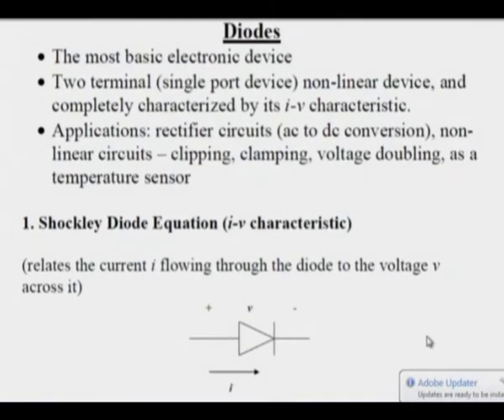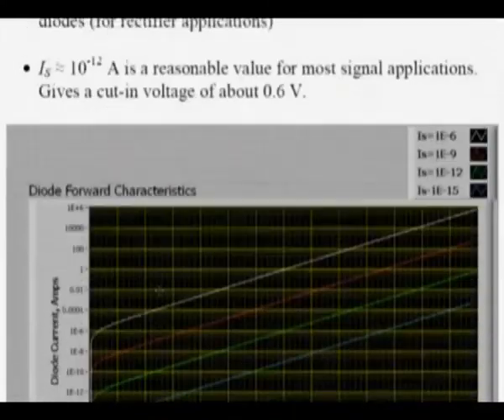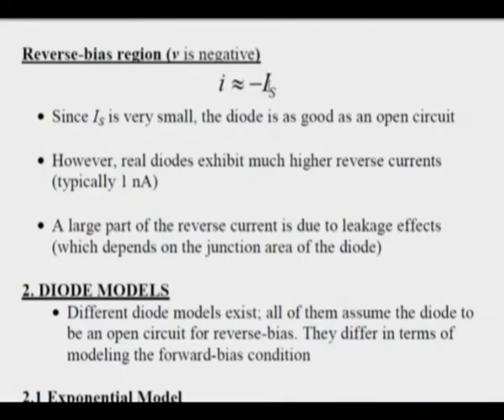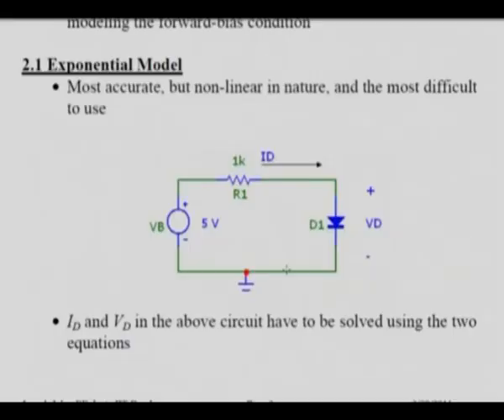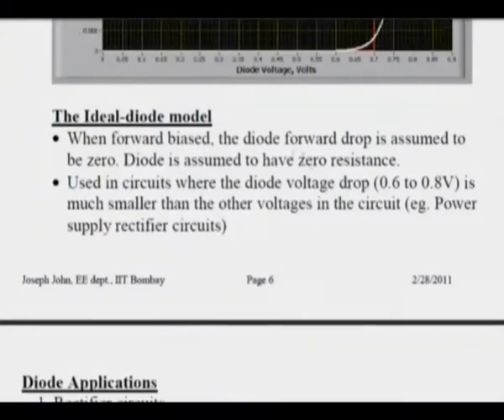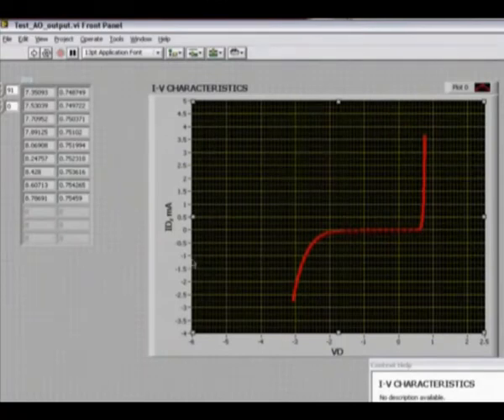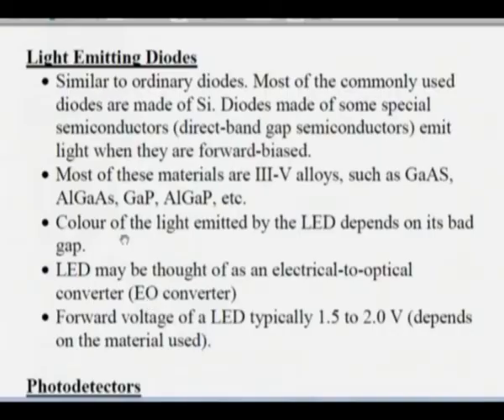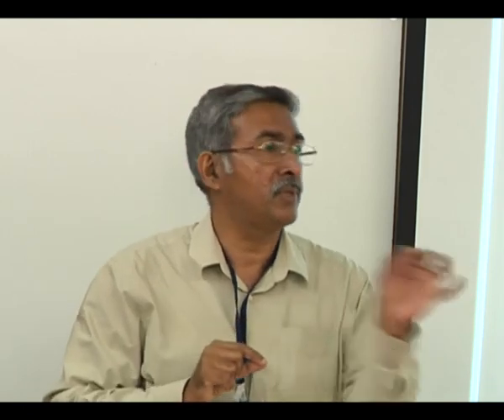BE C L1 Semiconductor Device Diode